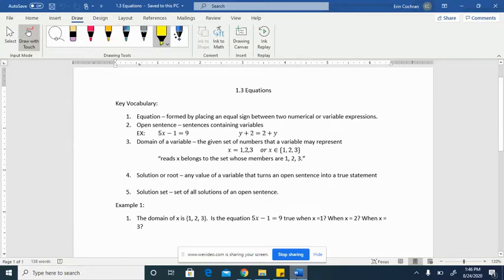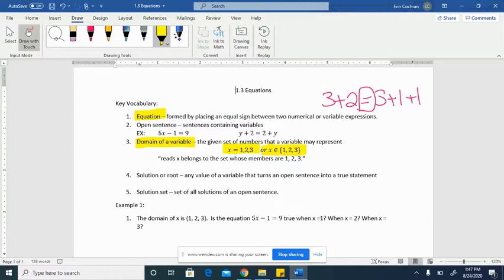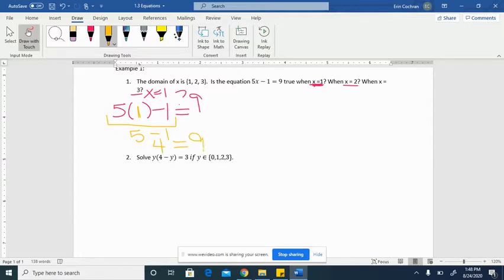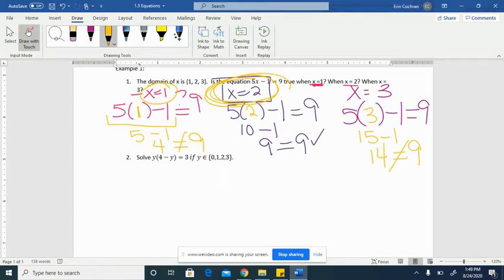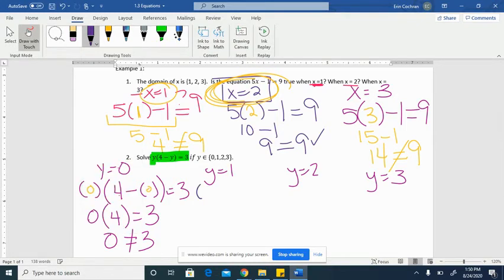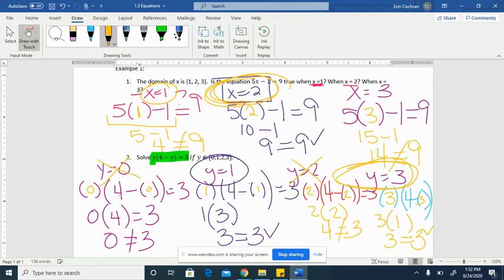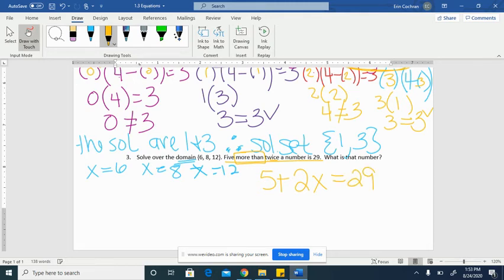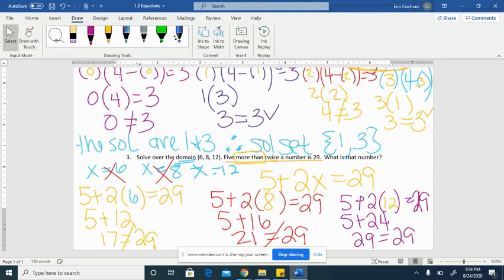Alg Honors 1.3